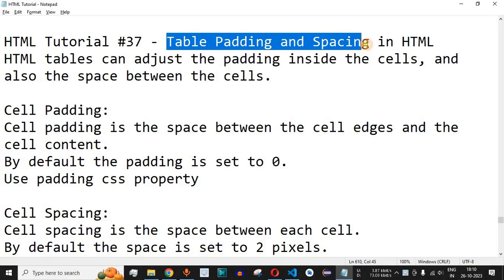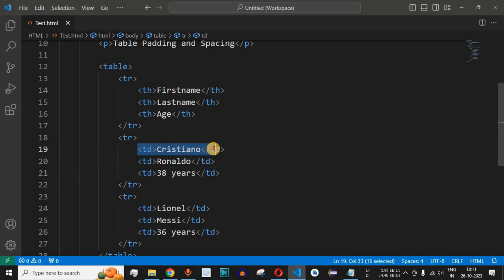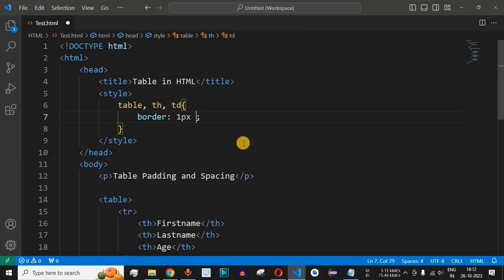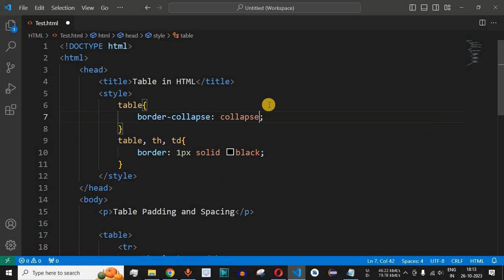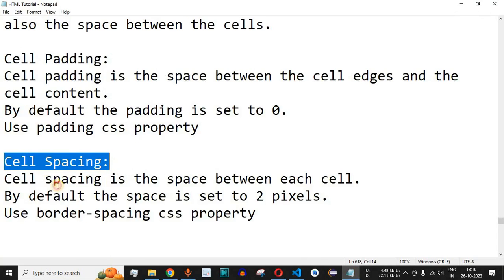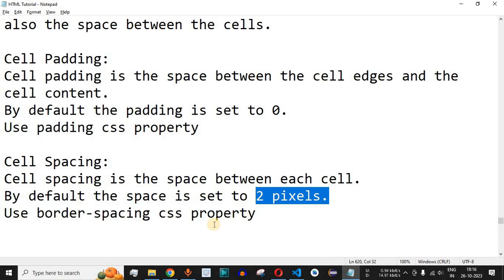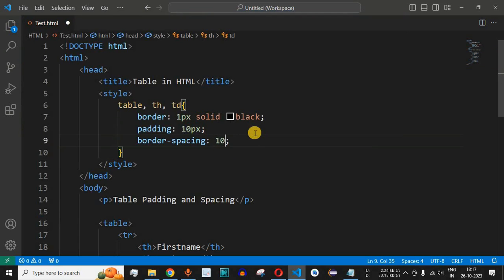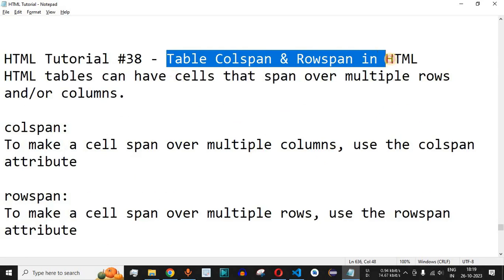HTML Tutorial #37 - Table Padding and Spacing in HTML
In this video by Programming for beginners we will see Table Padding and Spacing in HTML along with the Example.

HTML tables can adjust the padding inside the cells, and also the space between the cells.

Cell Padding:
Cell padding is the space between the cell edges and the cell content.
By default the padding is set to 0.
Use padding css property

Cell Spacing:
Cell spacing is the space between each cell.
By default the space is set to 2 pixels.
Use border-spacing css property

1. Create Web site - You can create a website or customize an existing web page template if you know HTML well.

2. Become a web designer - If you want to start a carreer as a professional web designer, HTML and CSS designing is a must skill.

3. Understand web - If you want to optimize your website, to boost its speed and performance, it is good to know HTML to yield best results.

4. Learn other languages - Once you understand the basic of HTML then other related technologies like javascript, php, CSS or angular become easier to understand.